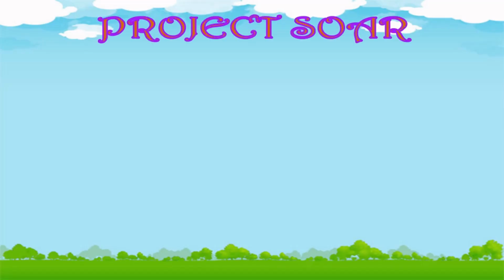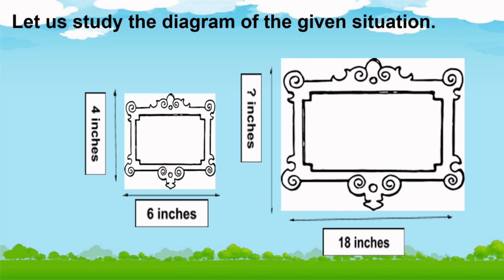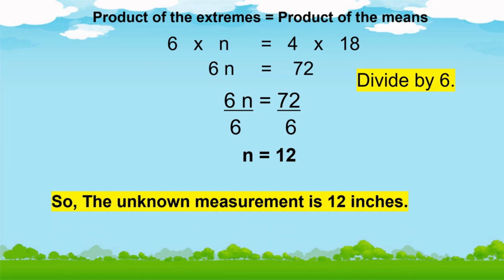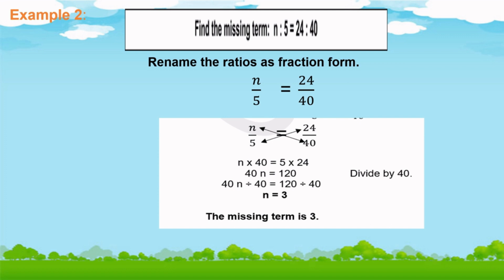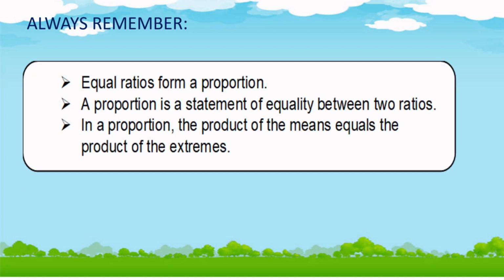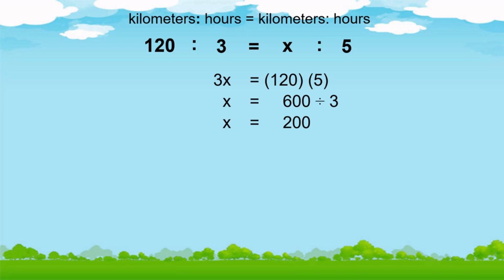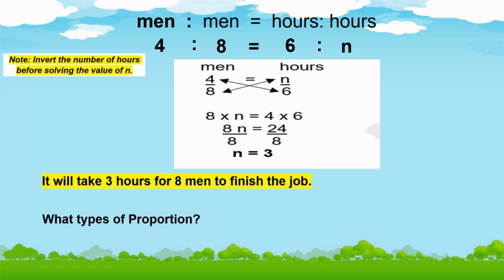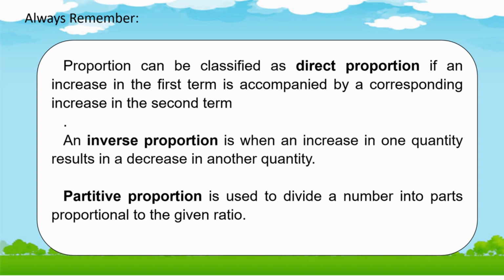Direct, Inverse and Partitive Proportion - Project SOAR Grade 6 Math Week 2 Quarter 2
Batang MANDunong, samahan si Teacher Jeffrey ng HIS upang mag-aral sa week 2 lessons ng Quarter 2 Grade 6 Mathematics. Math-sayang Math-aral, tayo nang Math-tuto!